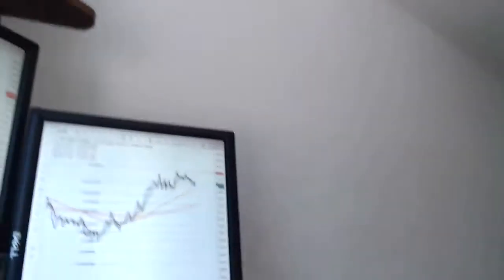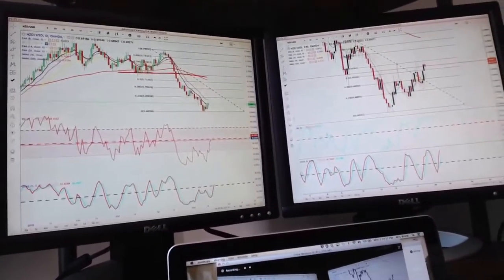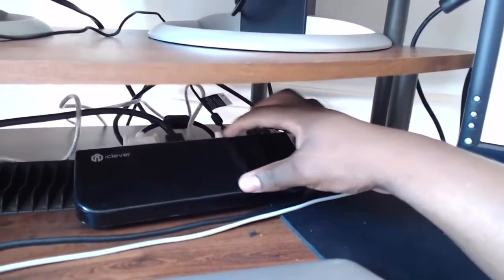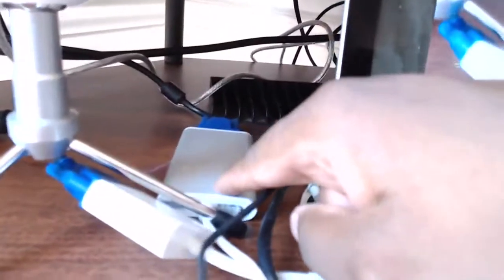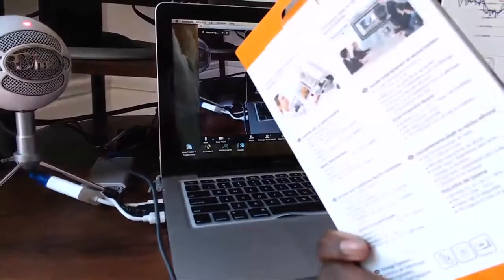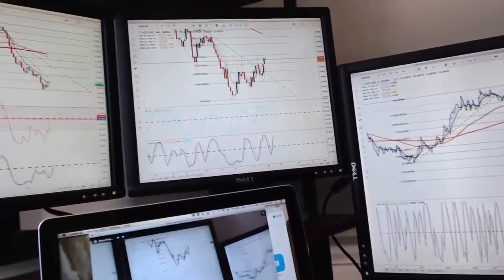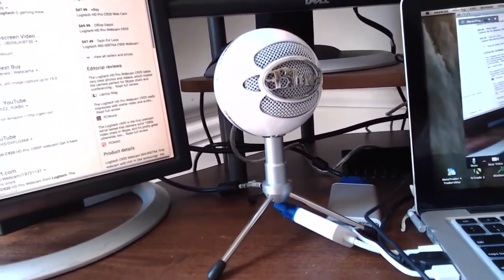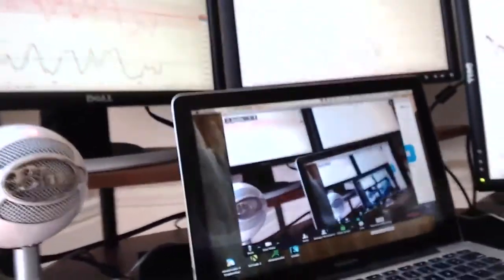4 Monitor Trading Desk Setup with a Macbook Pro!!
HEY! I finally found out how to sync a total of 4 external monitors to my 13 inch macbook pro!! Super Exciting! Here I have the complete rundown on my trading setup. I have not seen this setup anywhere but here lol.

Here is a complete listing of my trading setup:

(4)  17" inch Dell monitors
(1) J5 create USB to VGA adapter
(1)  iclever docking station - discontinued
(1) Blue Snowball USB Microphone
(1) C920 HD Logitech Webcam
(1) Apple Mouse